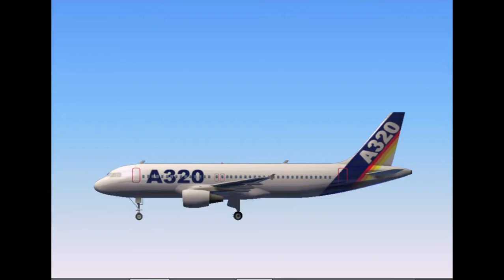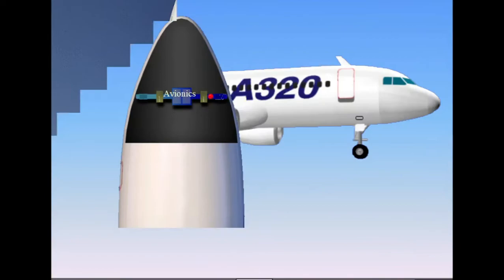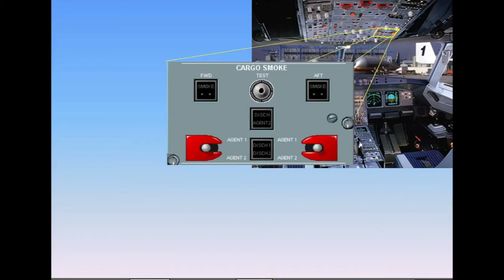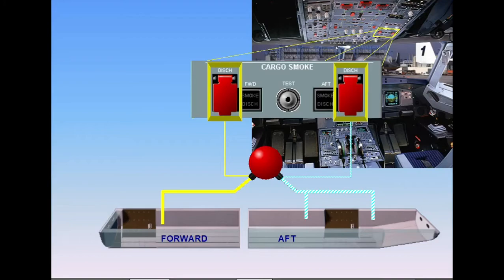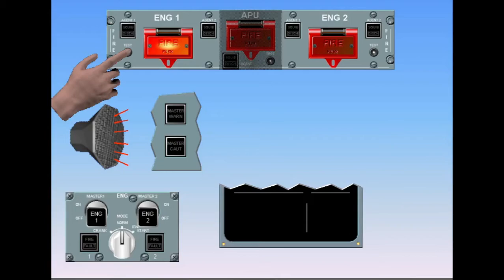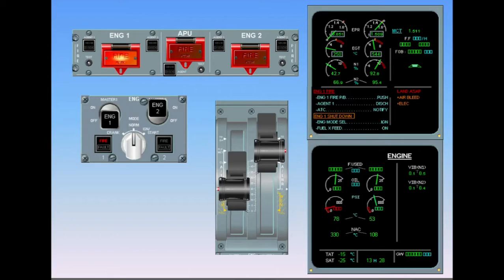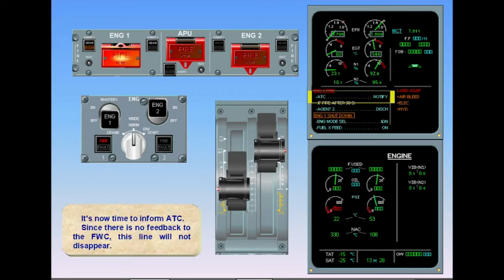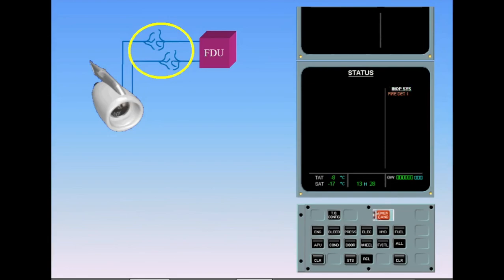A320 - Fire Protection System